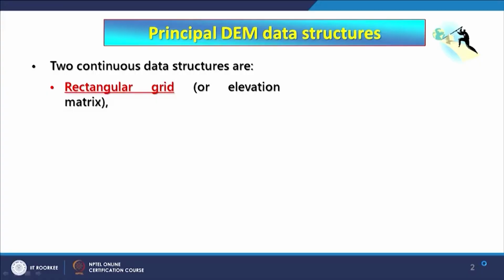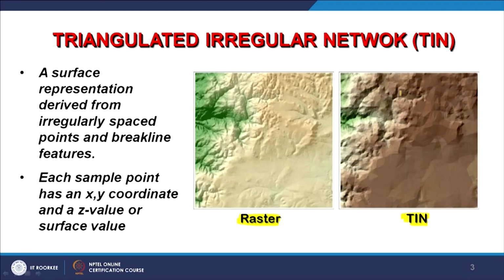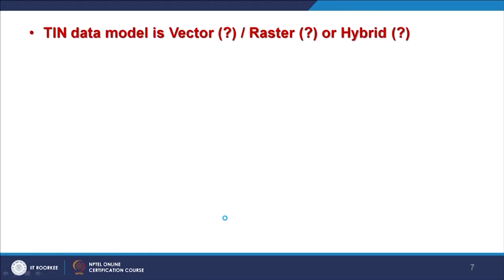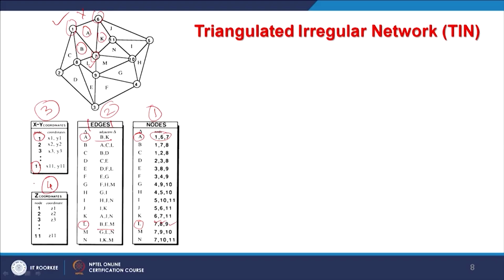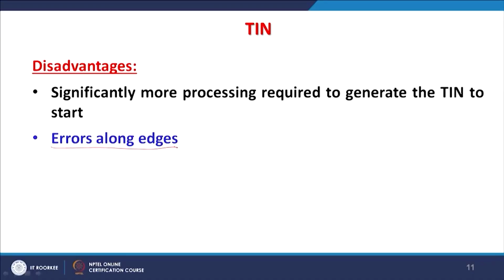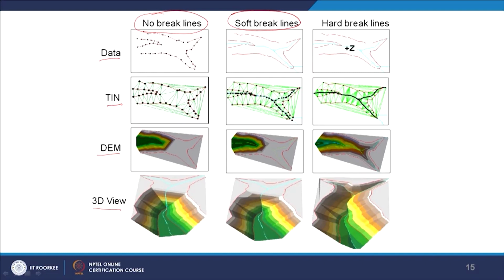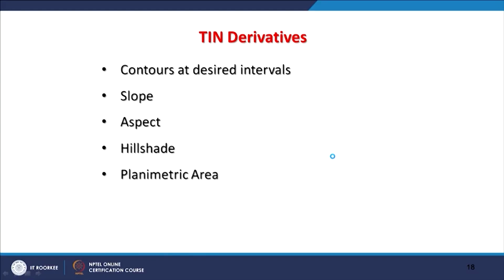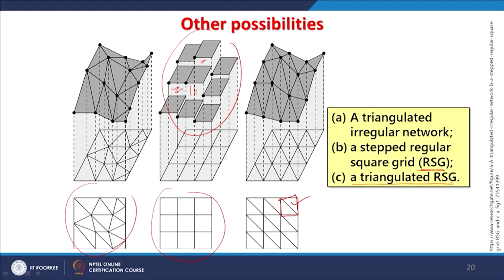TIN data model and comparisons with raster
Subject : GIS